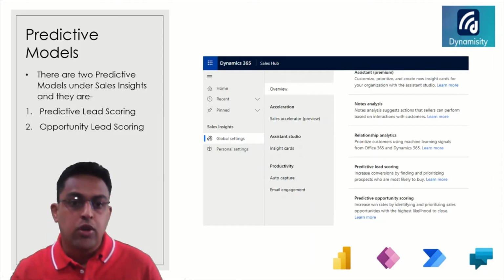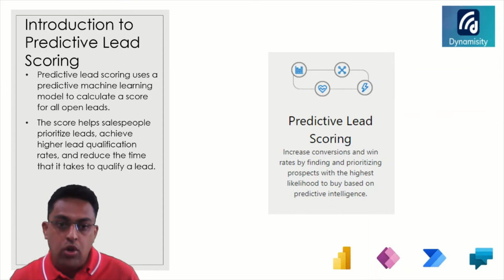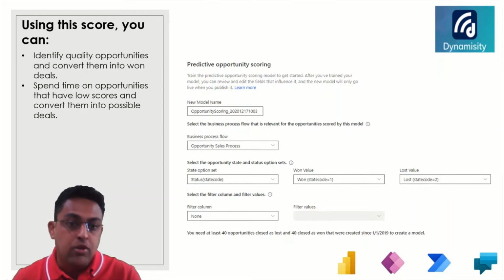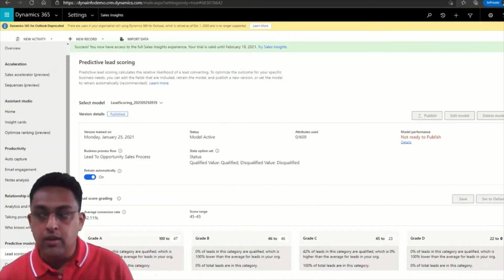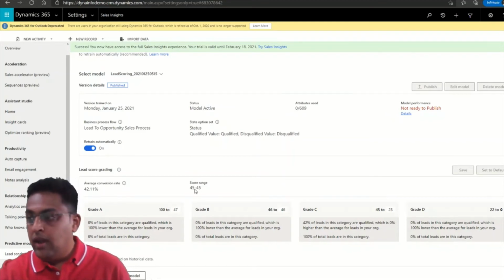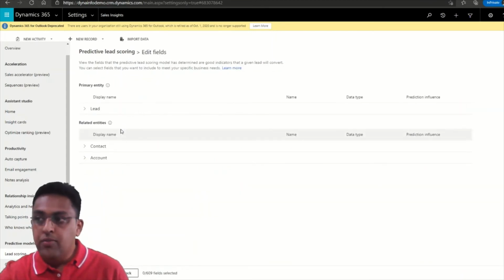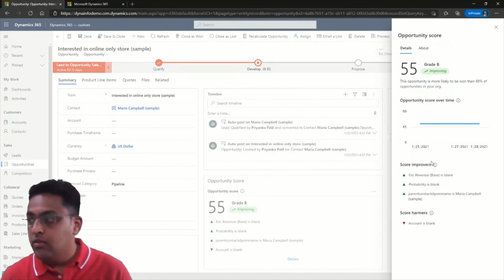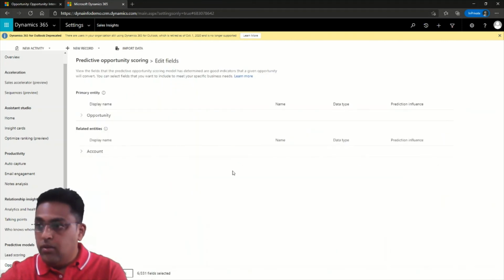Power of Sales Insights Volume 7: Predictive models